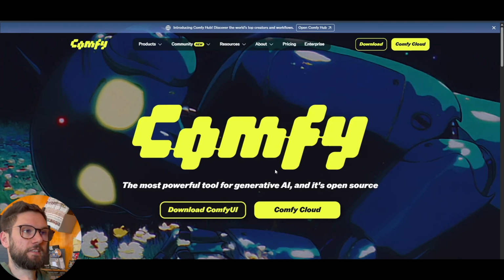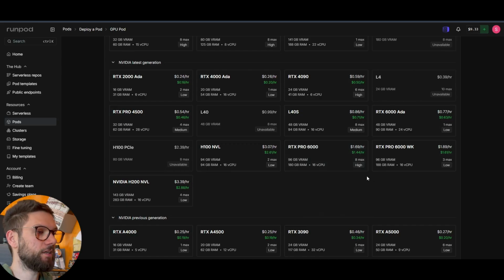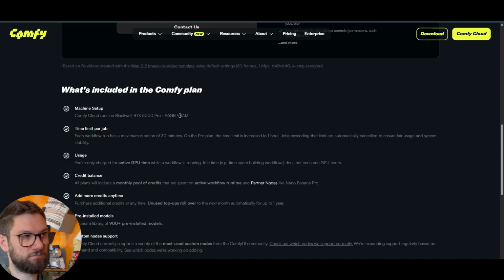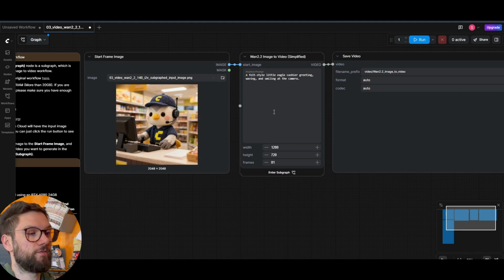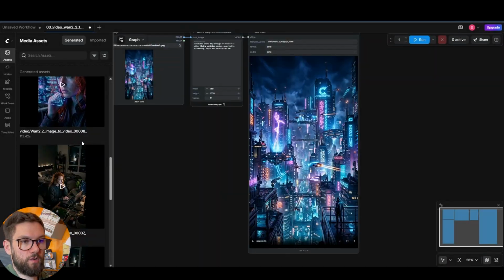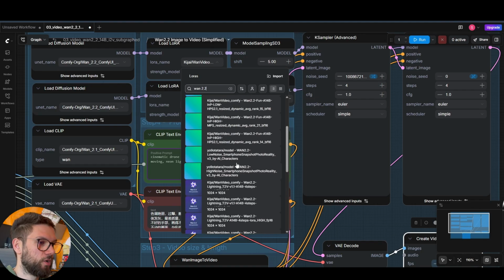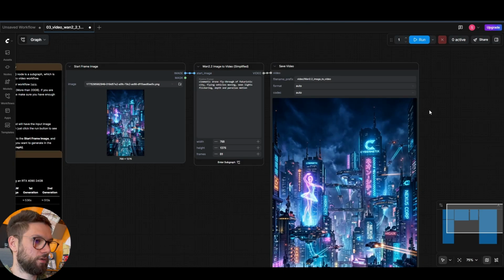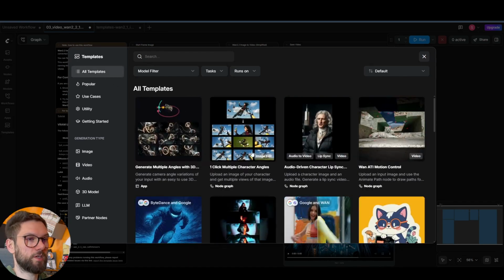The Easiest Way to Run ComfyUI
Run ComfyUI in the cloud easily and start generating AI workflows without local setup.

In this video, I explore Comfy Cloud, a cloud-based solution that allows you to run ComfyUI on powerful hardware without needing a local GPU.

I walk through how it works, how to get started, and how it compares to other solutions like RunPod. I also share my thoughts on when it makes sense to use it and whether it’s actually worth it.

One of the most interesting use cases I tested in this video is image-to-video workflows, which is where ComfyUI becomes especially powerful.

With access to high-end GPUs (such as RTX 6000 with large VRAM), Comfy Cloud makes it possible to run advanced workflows that would be difficult or impossible locally.

- How Comfy Cloud works
- How to get started with ComfyUI in the cloud
- Pricing overview and cost considerations
- Comparison with RunPod
- Image-to-video workflow examples
- Why image generation alone may not be the best use case
- My personal thoughts and recommendations

This is a great option if you want to:

- Avoid local setup issues
- Run heavy ComfyUI workflows
- Experiment with AI video generation
- Access high VRAM GPUs without buying hardware

If you want access to more AI workflows, tools, and experiments, join my free community:

Inside I share:

- ComfyUI workflows
- AI tools and setups
- Prompt systems
- Creator strategies